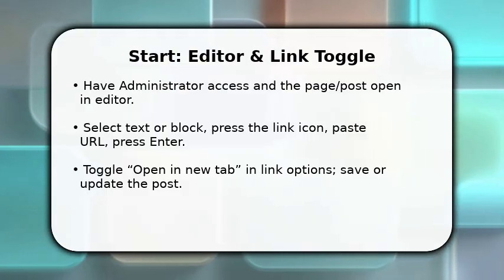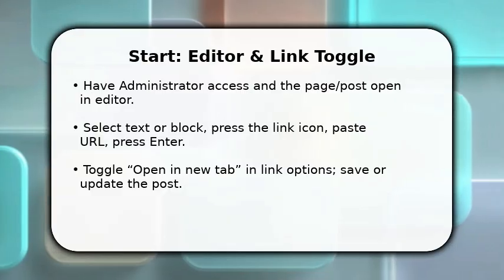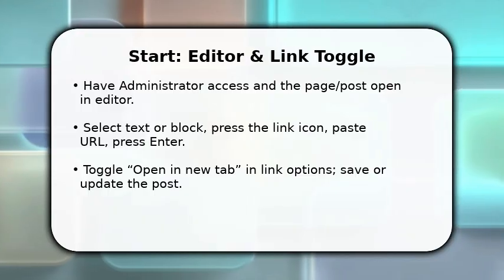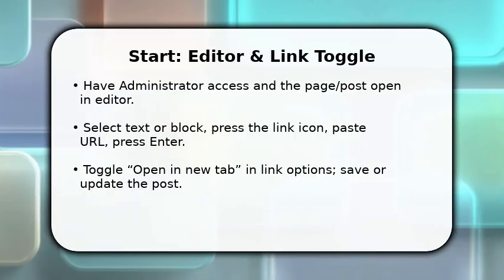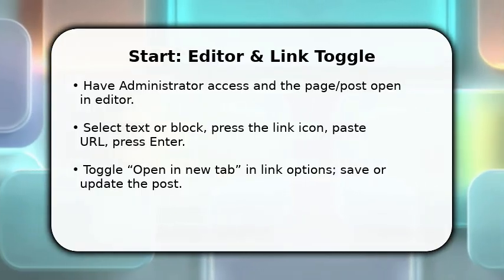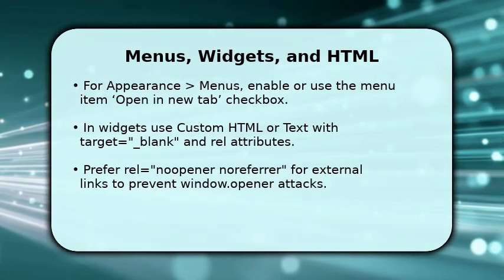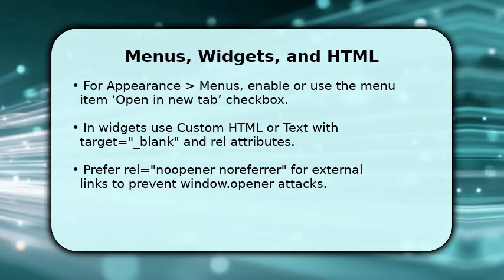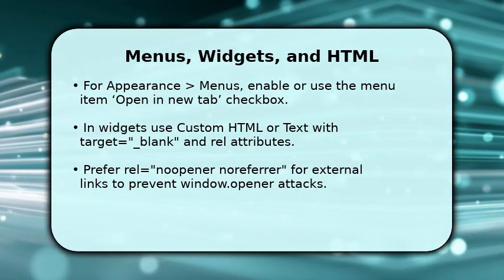How to Make Link Open in New Tab Wordpress - Full Guide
How to Make Link Open in New Tab Wordpress - Full Guide | 🔒 Surfshark VPN Deal — Stay private and secure. $1.99/mo + 3 Months Free ▸

Discover the essential steps to enable and use 'Open in New Tab' links on your WordPress site. This comprehensive guide covers how to configure this feature for a seamless browsing experience, ensuring that all external content loads independently without disrupting page navigation.

WordPress, Link Open In New Tab, External Link Management, Browsing Experience Improvement, Website Navigation Tips, Customizing WordPress Settings, Non-Blocking External Content Loading, Guide to Enabling Feature in WP, How To Use 'Open in New Tab' on WordPress, WordPress Link Configuration